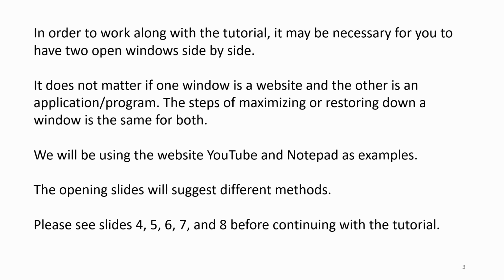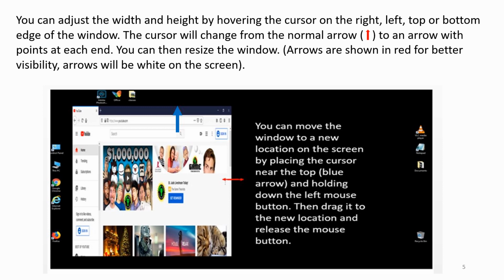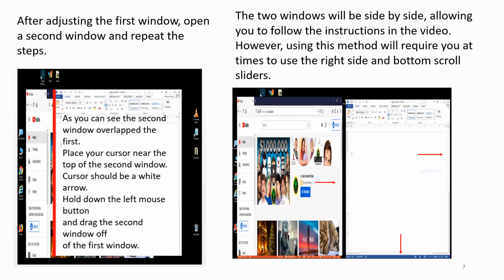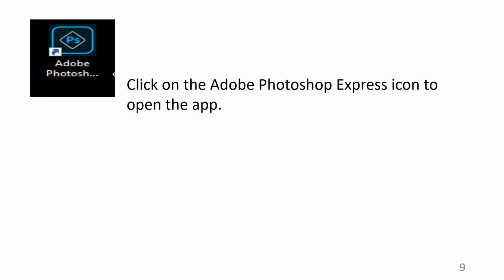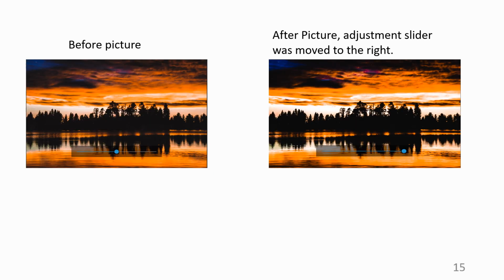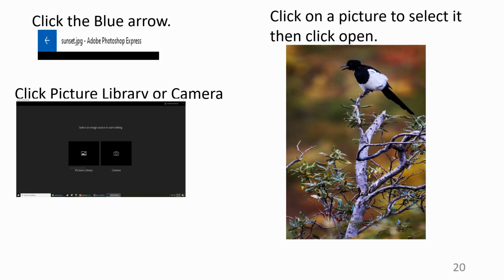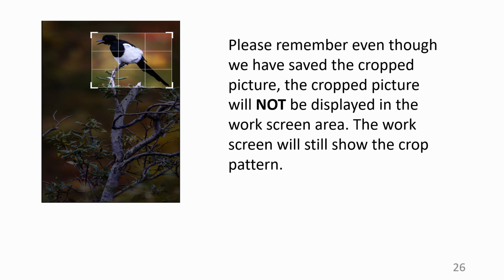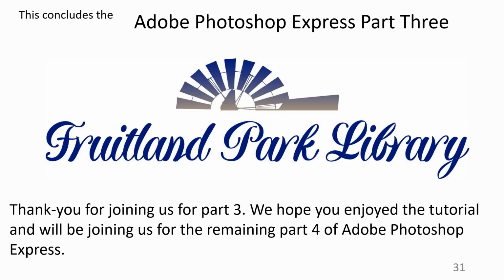Adobe Photoshop Express Part 3 of 4 Parts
Video Index:
Editing Images and Cropping Images